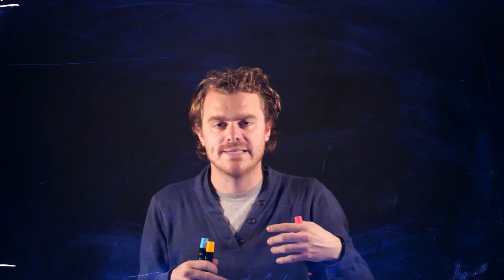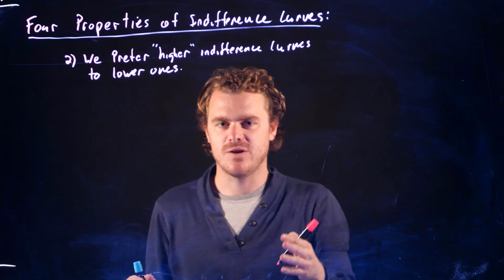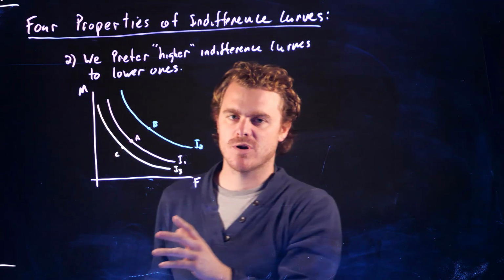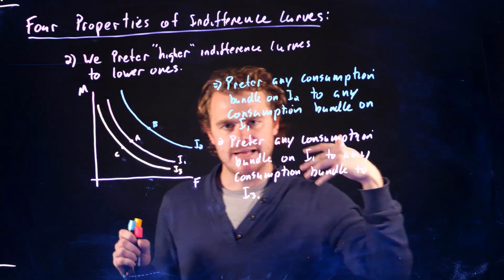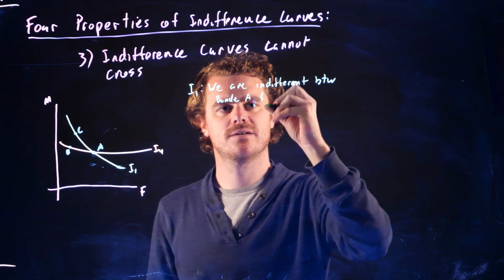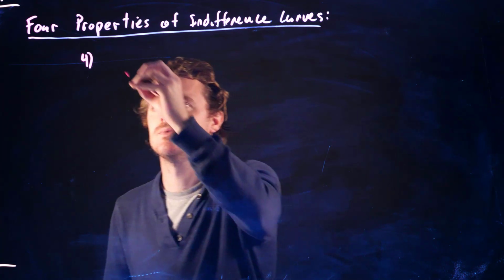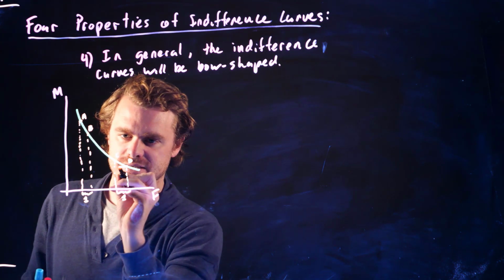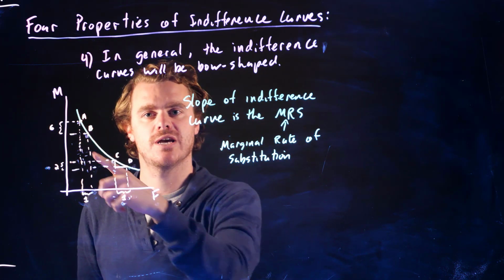Consumer Theory - Indifference Curves - Properties